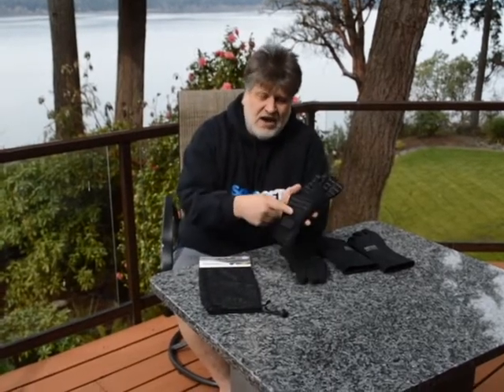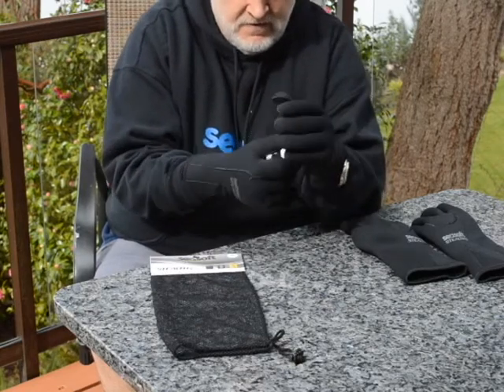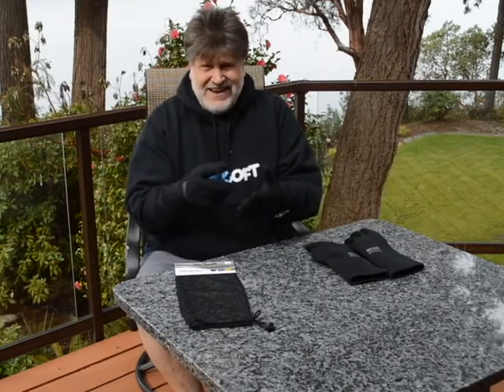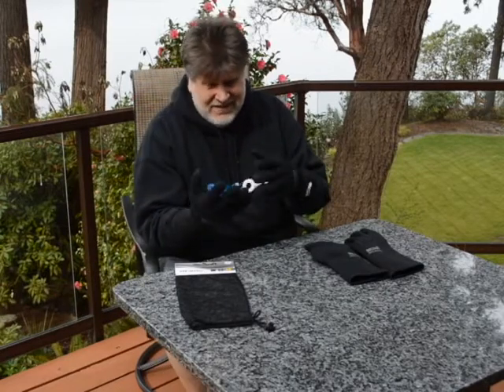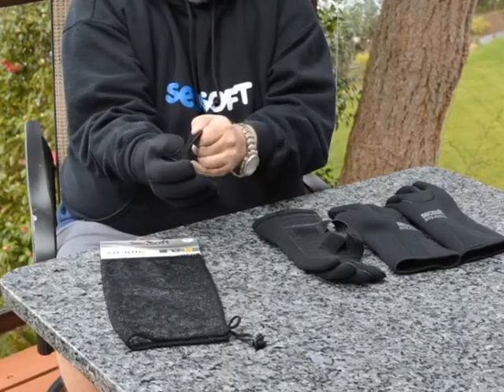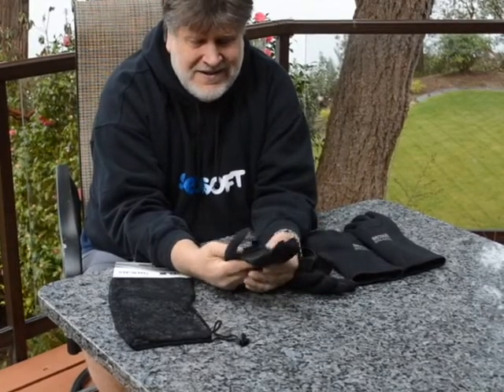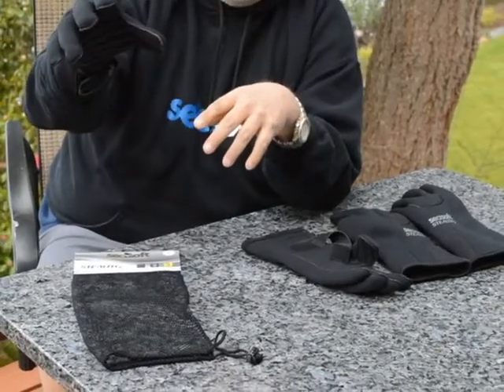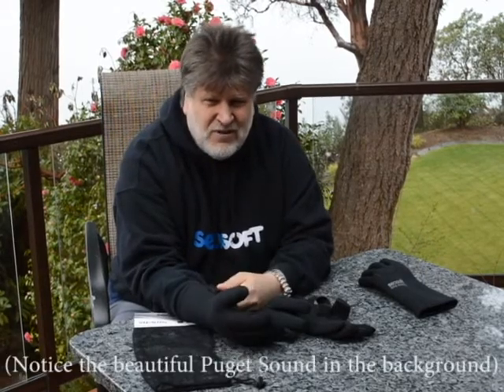SEASOFT STEALTH™ Gloves in 3 mm and 5 mm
Our Stealth 3 mm & Stealth 5 mm gloves are arguably the best dive gloves money can buy!